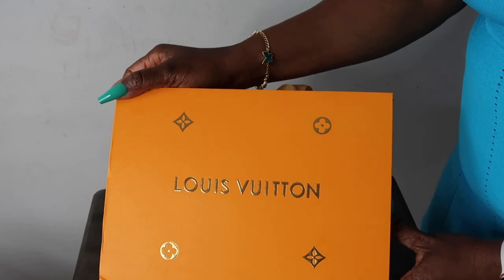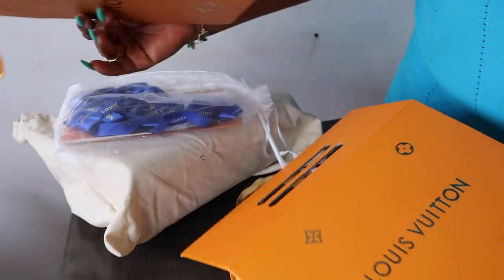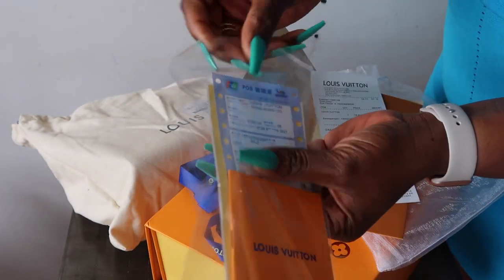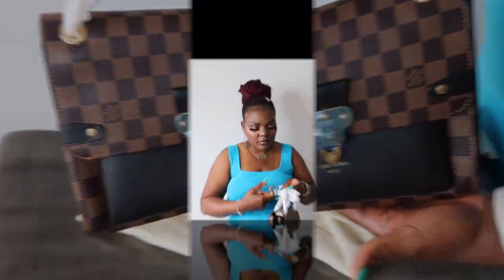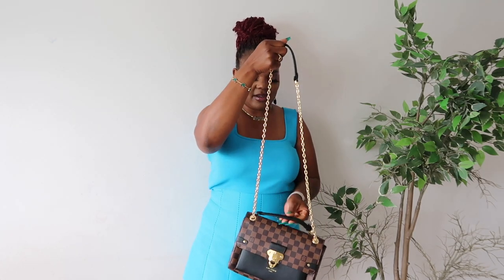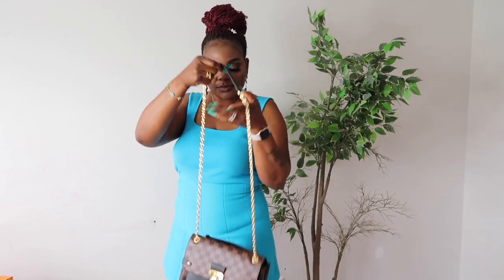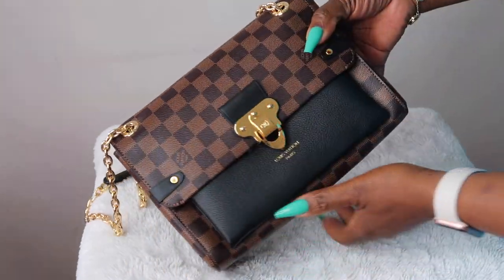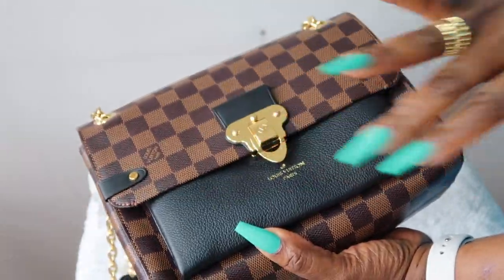Unboxing And Reviewing SAINT PLACIDE Louis Vuitton Handbag From TIKONE// DISCOUNT Code Available